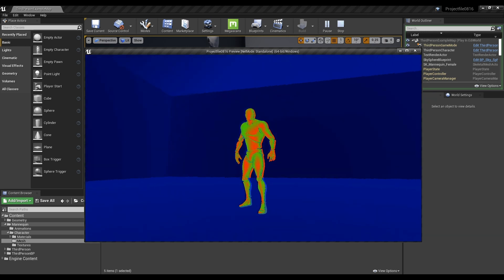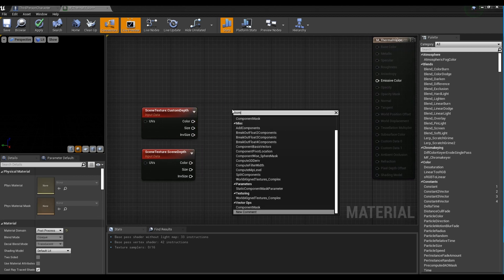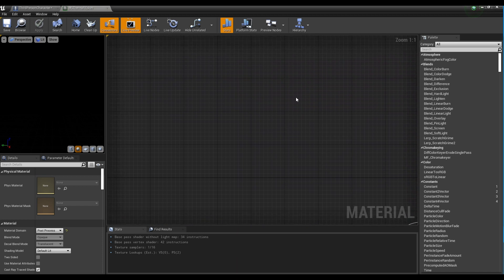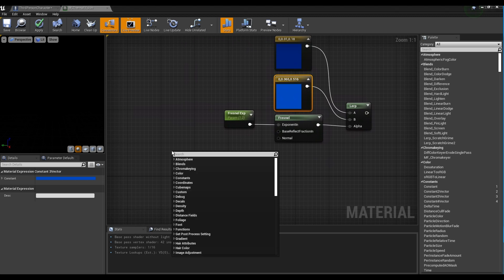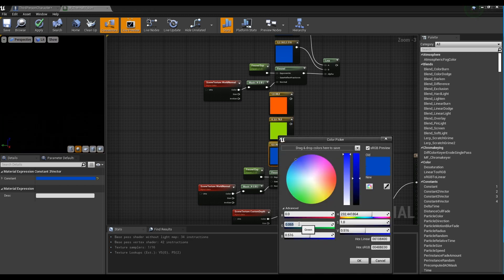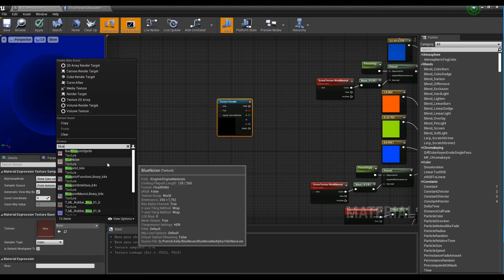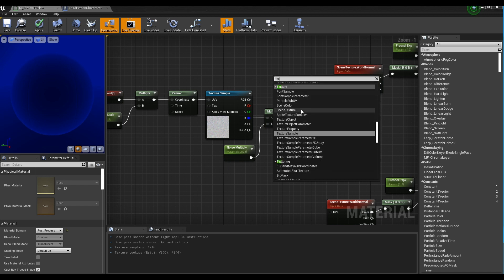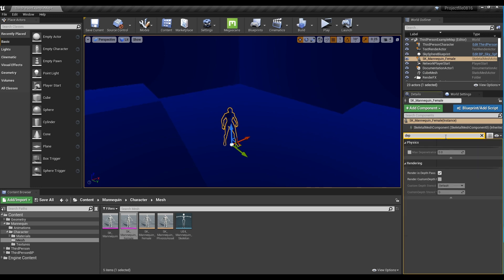UE4 Thermal Vision l Unreal Engine 4.26 (Tutorial)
✨ In this tutorial, we are going to create a Post Process Effect which can detect heats.

+ We support English and Korean subtitle.